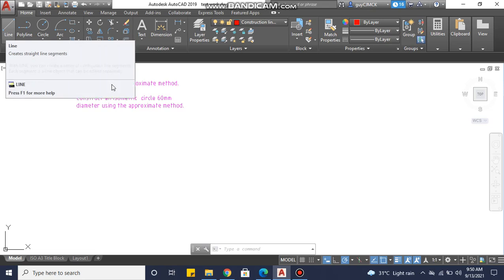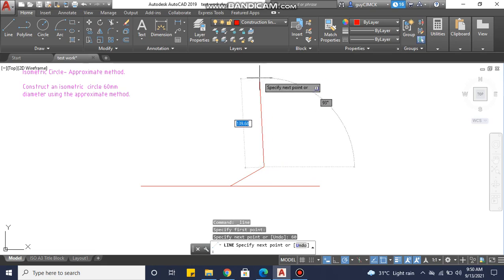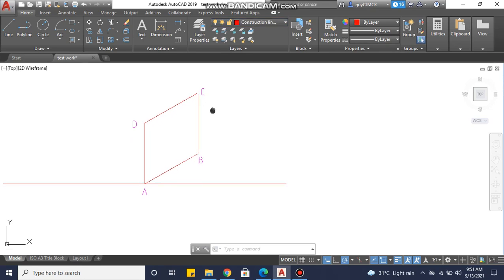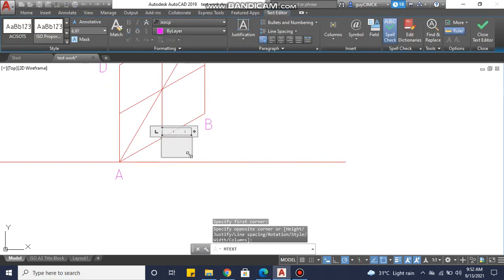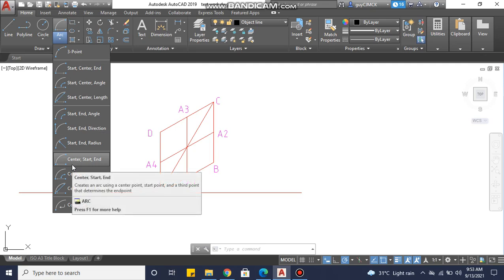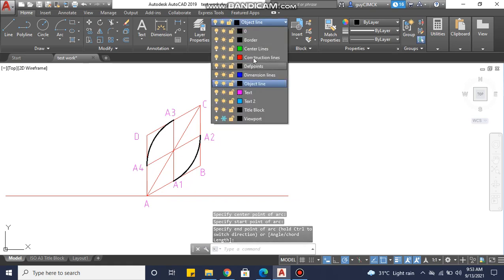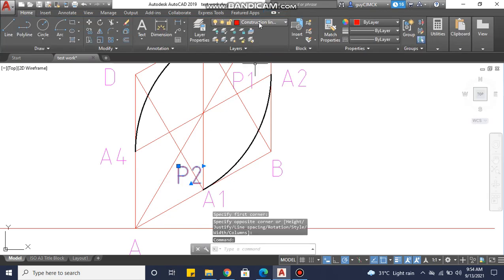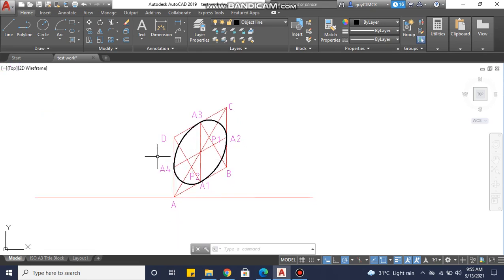Isometric Circle using Approximate Method